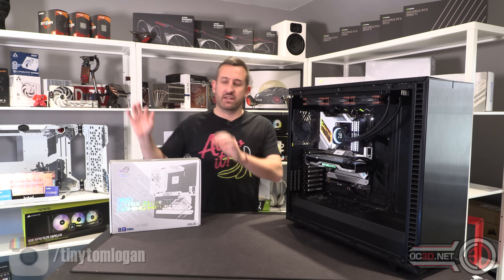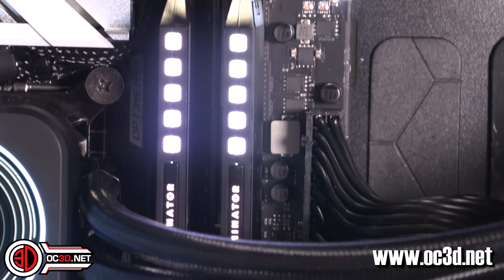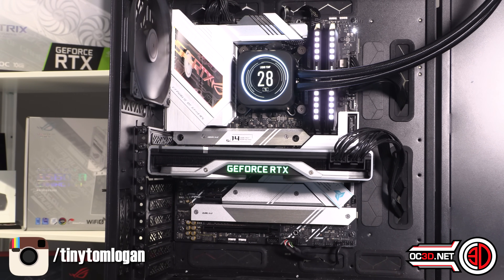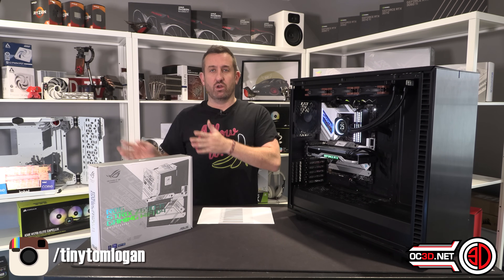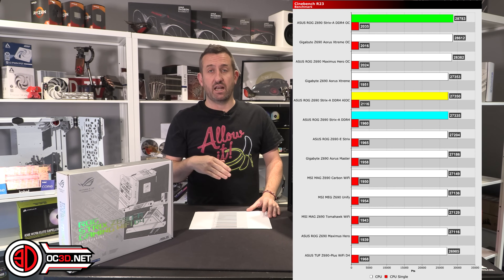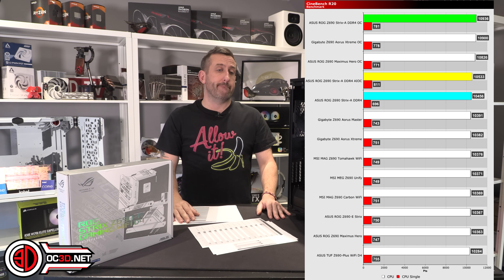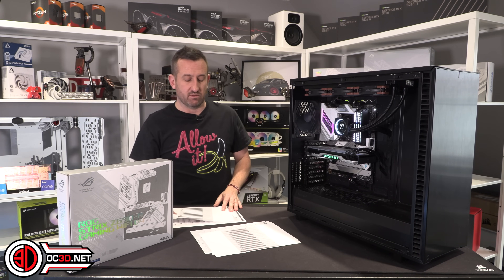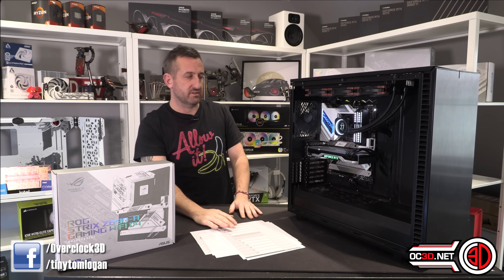Asus ROG Strix Z690 A D4 - White DDR4 Motherboard Review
Its clear at the moment there is no DDR5 to be found so if you want to go 12th Gen then the sensible money is on the DDR4 boards. So with that in mind today we take a look at the Z690-A Strix D4 which is a DDR4 based board and that just so happens to have some white accents too. Can the performance keep up enough with some of our DDR5 testing though?